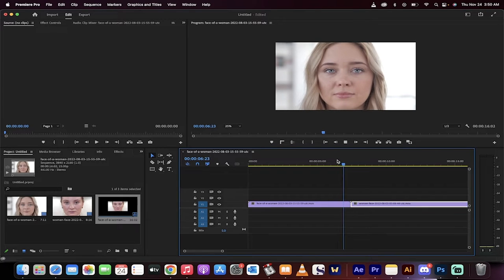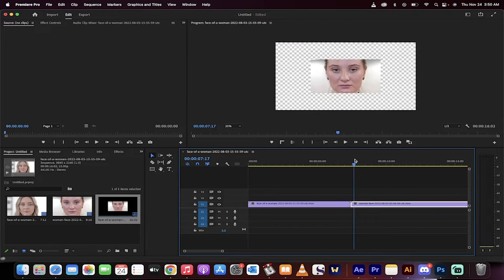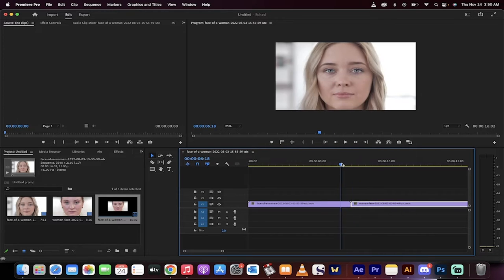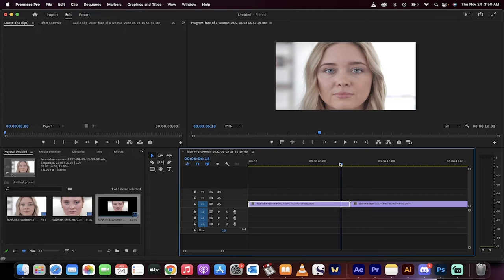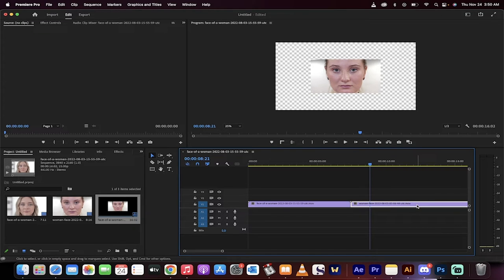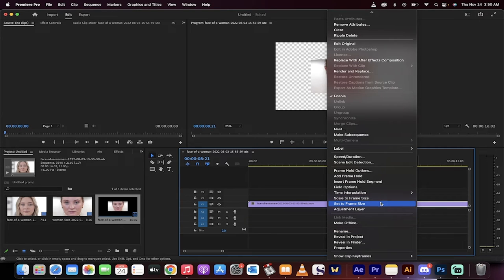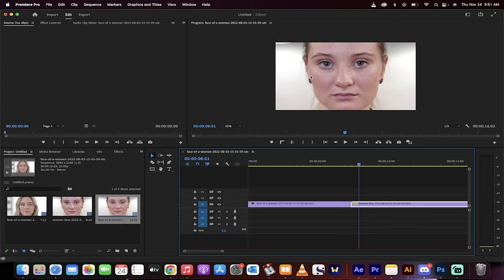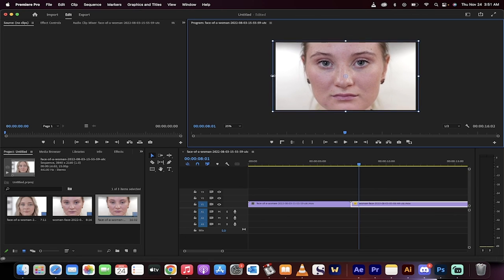How To Adjust Video Size (Make Clips Match) in Adobe Premiere Pro 2023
In this tutorial I show you how to adjust the size of any video inside Adobe Premiere Pro 2023.  The first step is to drop your clips onto your timeline.  Next, select the clip, or clips, that are not the correct size and right click -- set to frame size.